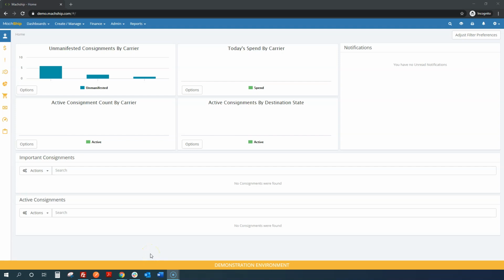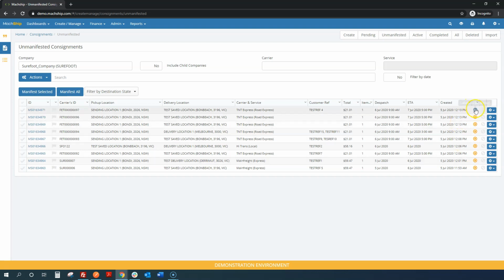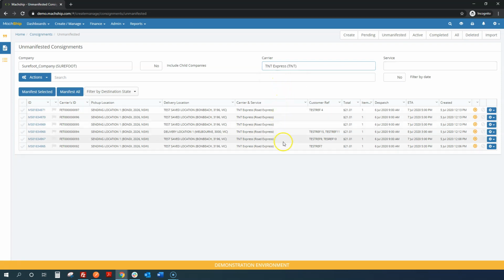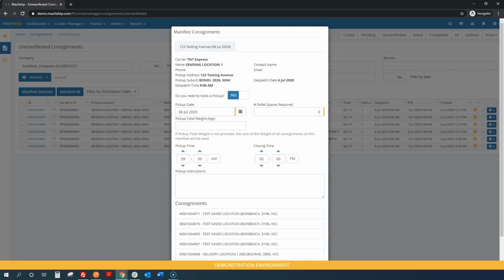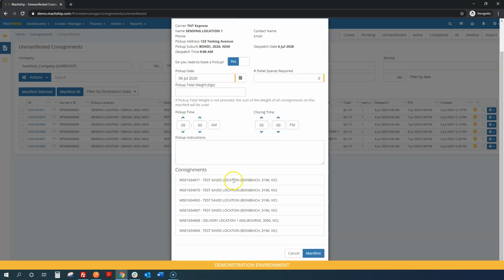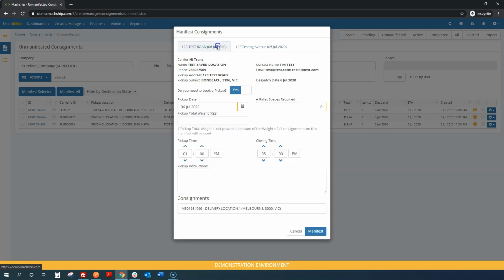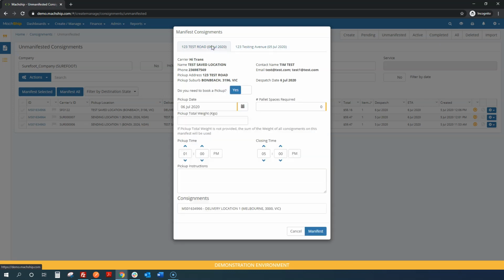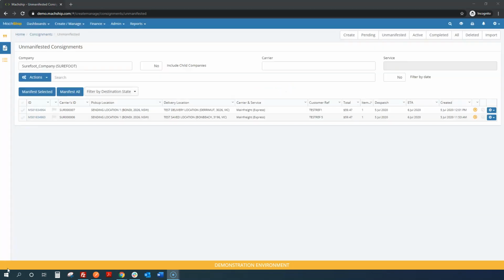InXpress Machsip - How to Create a Manifest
Watch this quick how-to guide to learn how to create a manifest in InXpress Machship freight management platform.